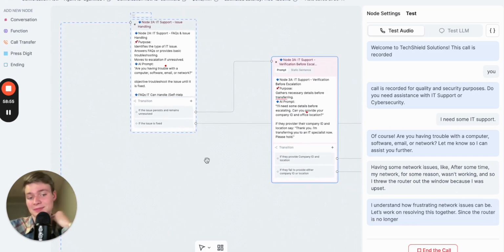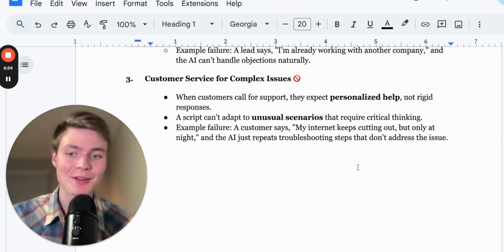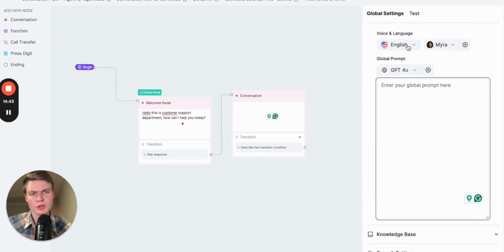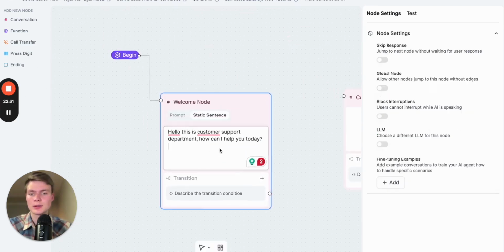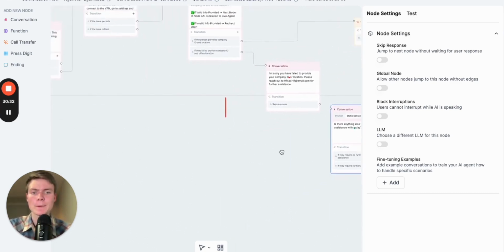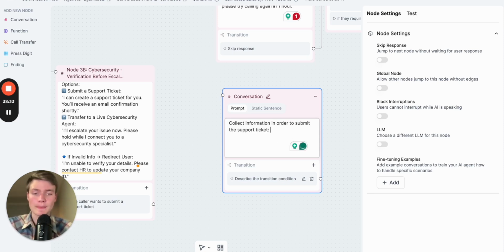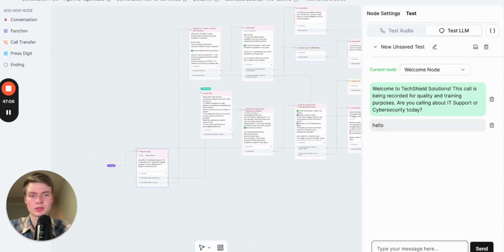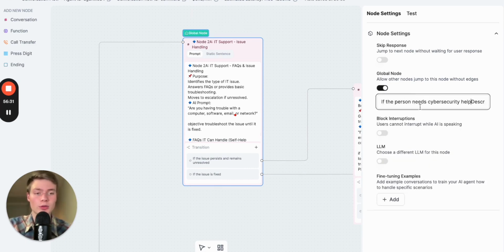The Ultimate Guide to Conversational Flows in Retell AI